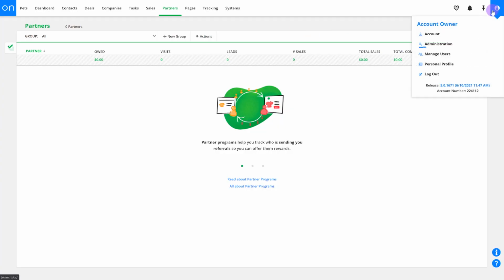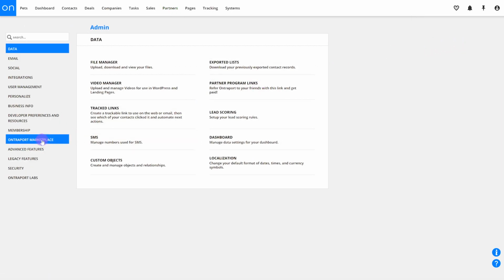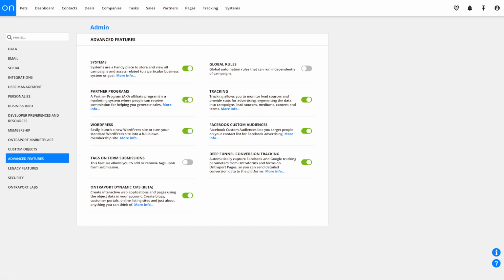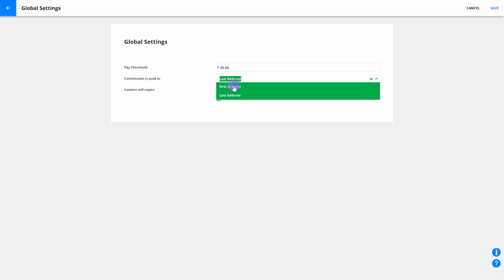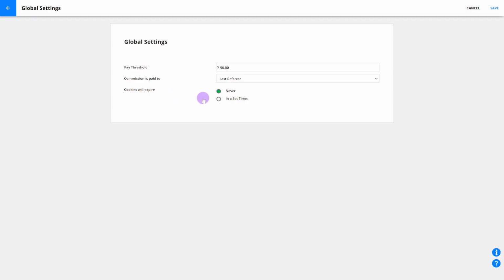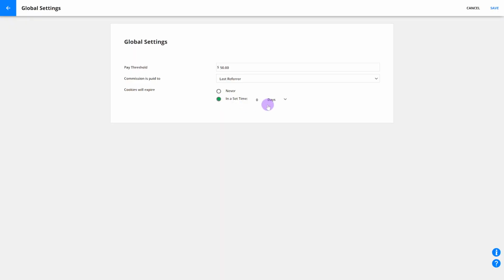How to create an affiliate program with customized commissions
Set up your Partner Global Settings to determine how to pay partners for their commissions, what kinds of referrals earn commissions and more.

You'll learn:

- What to consider when deciding how you’ll pay your partners
- Our tips for setting up your pay limit
- How to determine who gets credit for commissions
- Our strategy for choosing when cookies expire
- The way to apply these settings across multiple partner programs (if you have more than one)